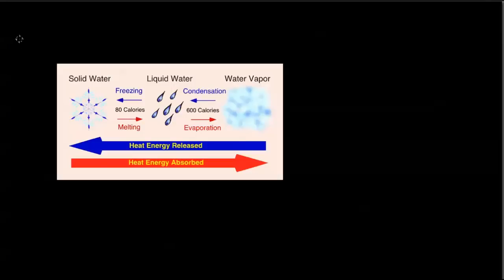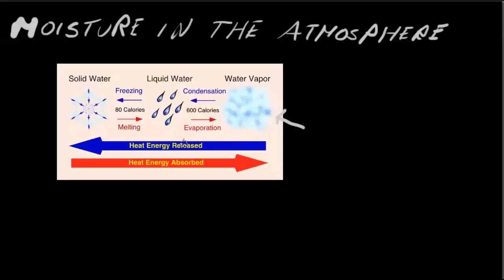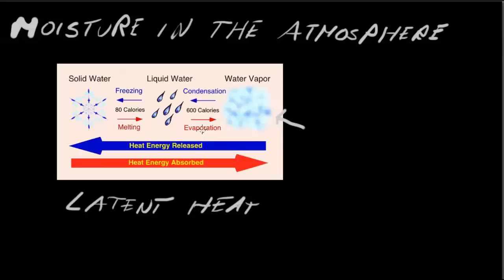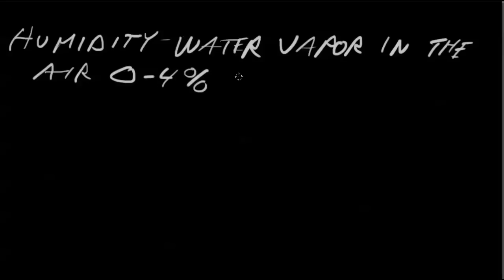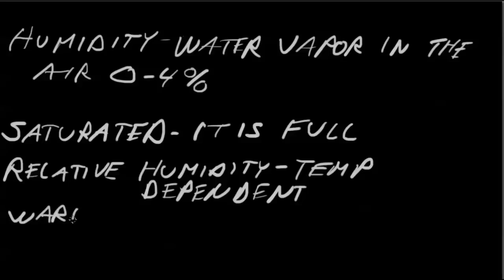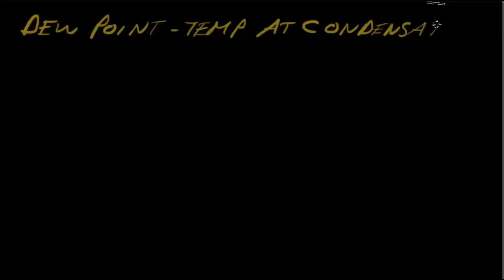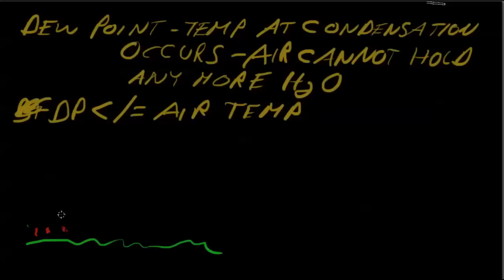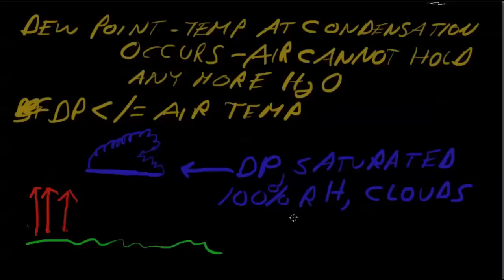Moisture in the Atmosphere